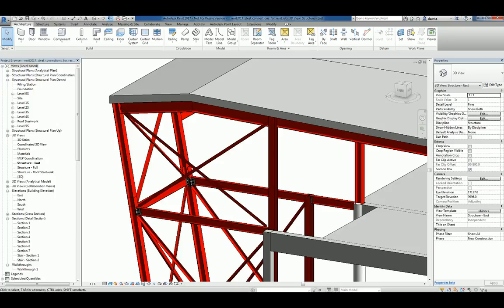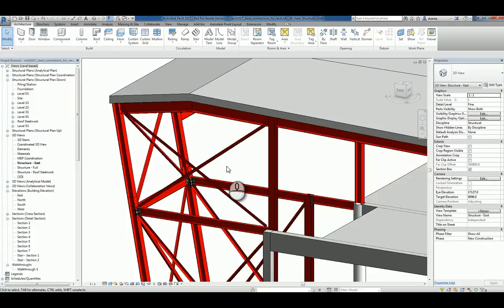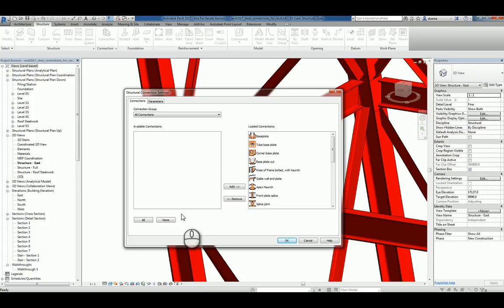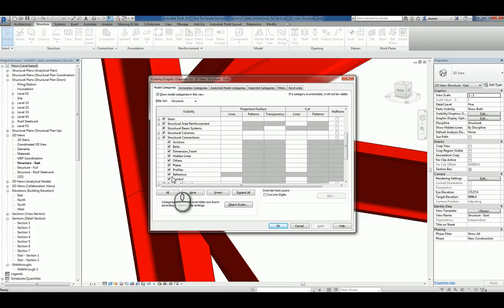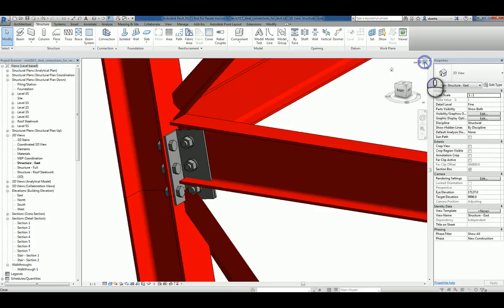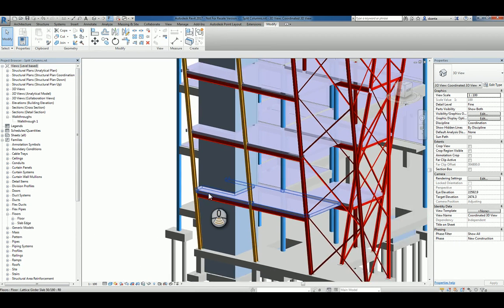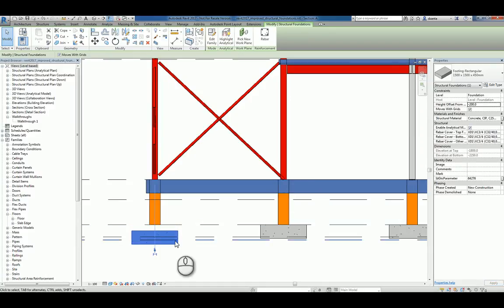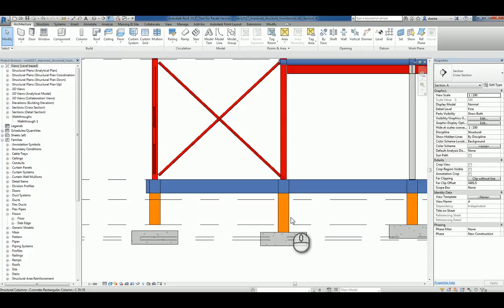What's New in Revit 2017 - Structural Connections, Split Columns, Improved Foundations